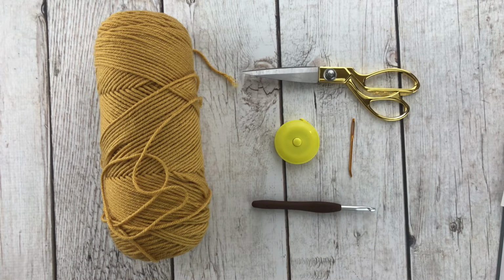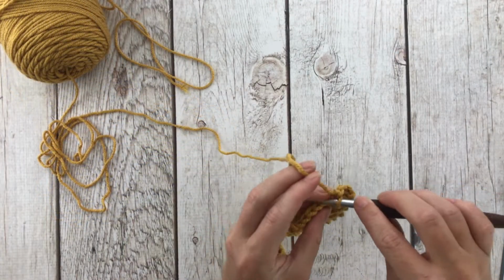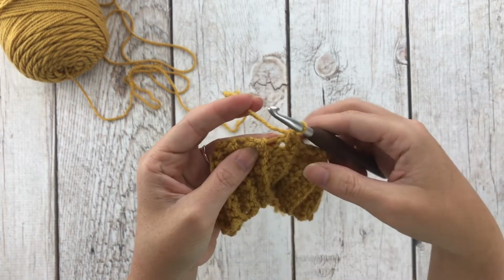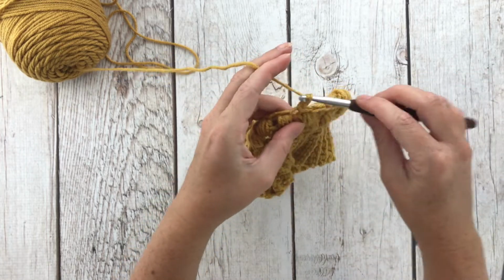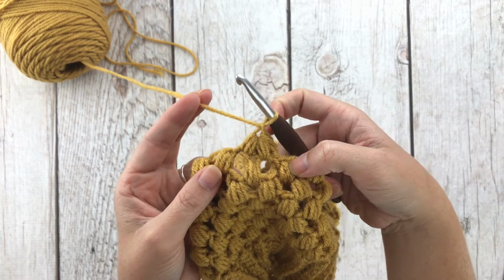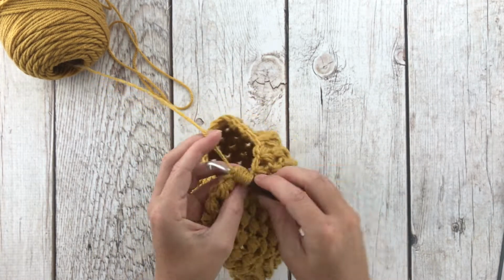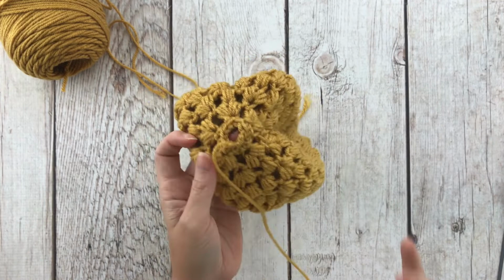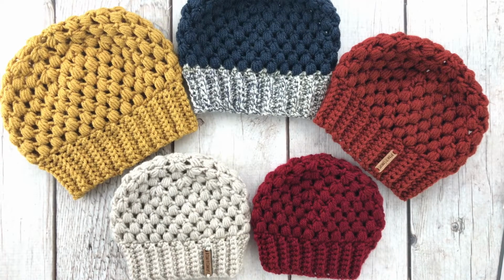How to Crochet a Simple Beanie in a Toddler Size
Learn how to crochet the cutest baby beanie in this beginner-friendly, step-by-step tutorial.

Do you sell your finished pieces? EXCELLENT! Baby Claire Beanies would be a great addition to your shop. They work up fast, use little materials and are so cute I bet they practically sell themselves!

Toddler Crochet Baby Beanie

Fits heads with a 18"-19" circumference
Finished dimensions 7.5 " tall - 8.5” wide
Gauge- 13 single crochet stitches by 13 rows is a 4inch square

🖤🖤Sign up to my email list here and receive a free sheet of fall-themed handmade with love wrap labels to hug around your new Baby Claire beanies.🖤🖤

➰ AN ORIGINAL A CRAFTY CONCEPT DESIGN ➰

J (6.0mm) crochet hook

3oz of worsted weight yarn

Tapestry needle

☯Join the Ash & Tay Crochet Facebook Group!
- An online community group that encourages self-promotion, encouragement, and support within the maker community!